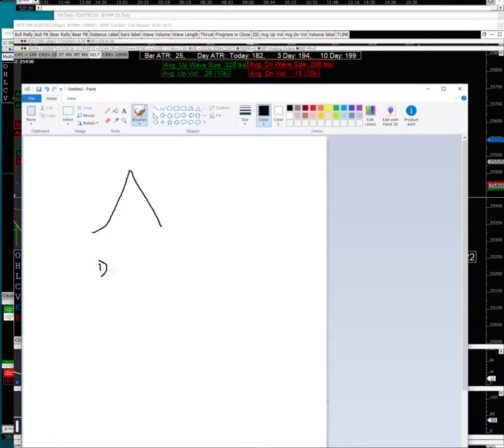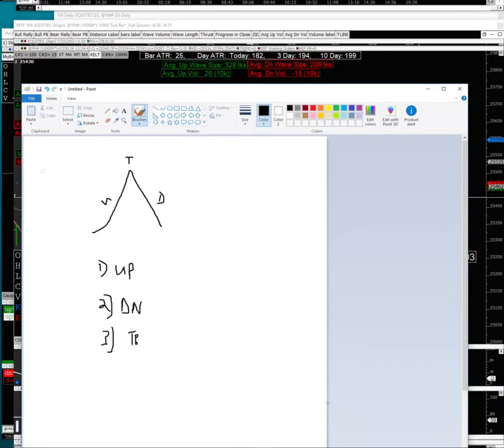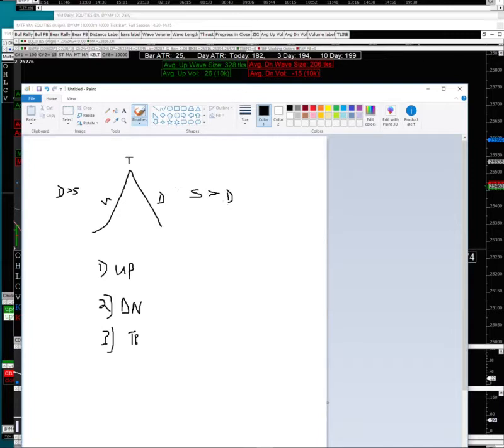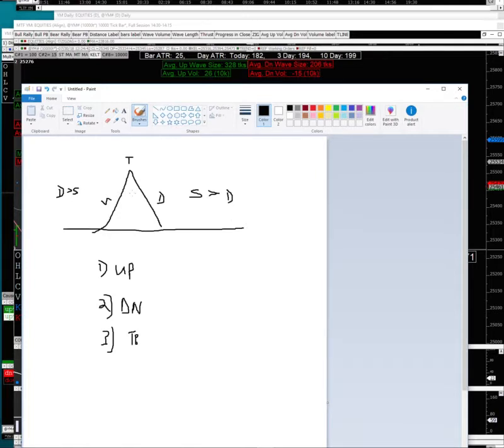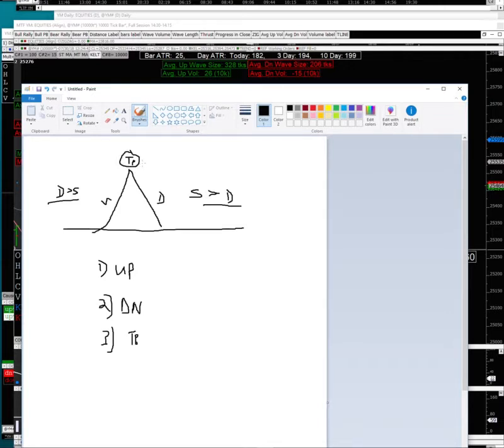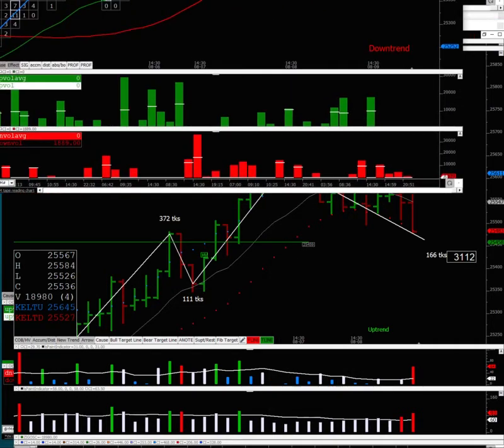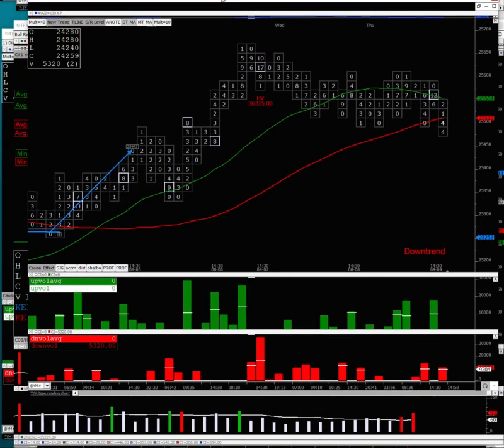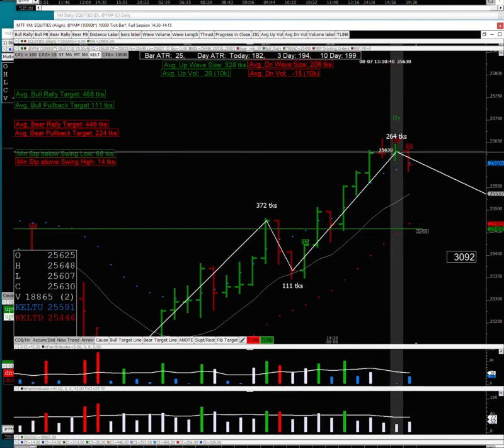trend review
trend review journal